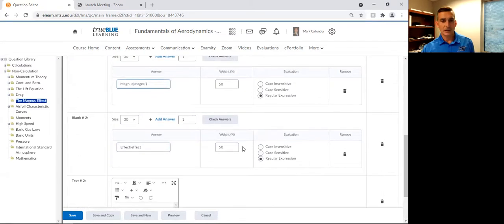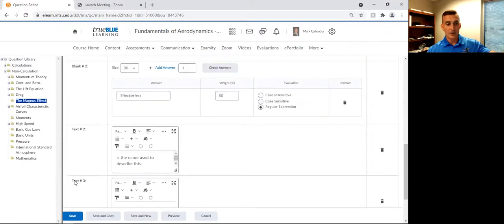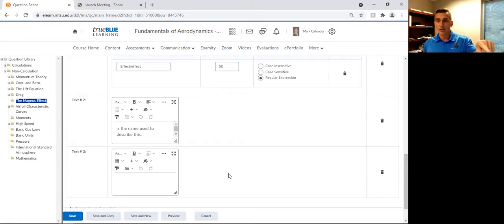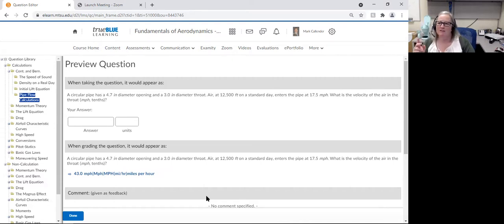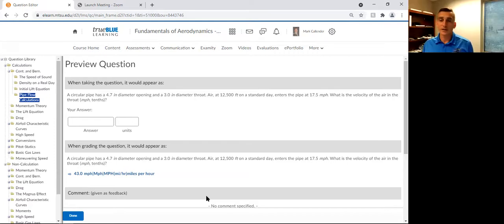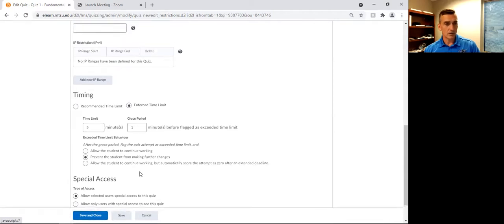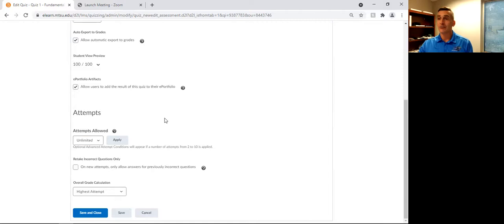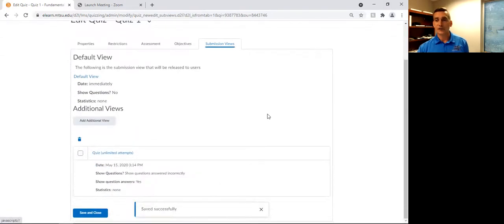D2L Quizzes: Tips for Increasing the Effectiveness of Numeric and Non-numeric Quizzes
Captions for this video have not been edited. Whether you are teaching live, on-ground classes or fully online classes, D2L Quizzes can be utilized to provide students with increased exposure to and practice with course material in a highly randomized and automated fashion that protects academic integrity while also reducing faculty workload. The workshop presenter will describe how to 1) create questions of various types, 2) question libraries, and 3) quizzes and exams in D2L Quizzes. Special emphasis will be placed on properly programming Arithmetic Questions (2+2) and the use of Regular Expressions for Fill in the Blank Questions (FIB). Attendee familiarity with D2L Quizzes would be helpful but is not required.